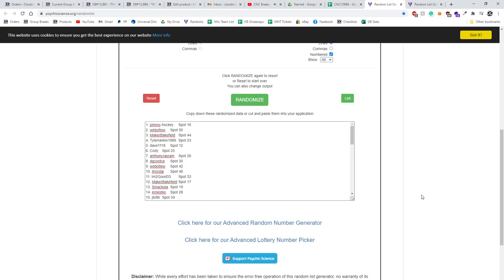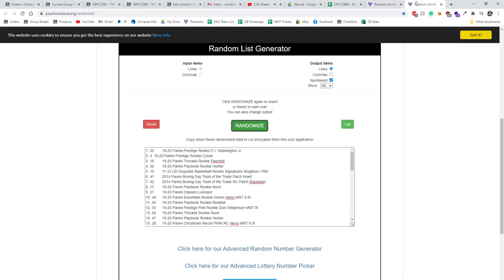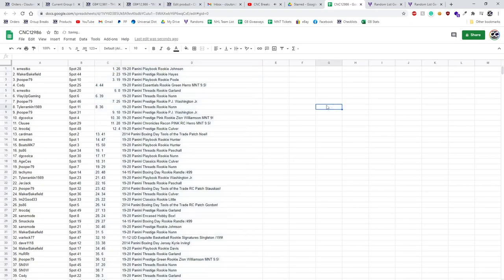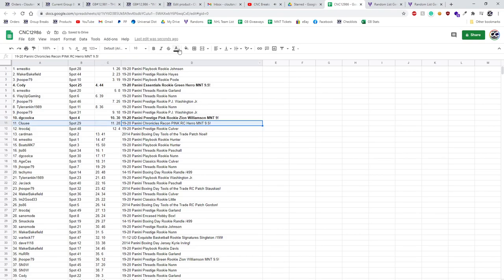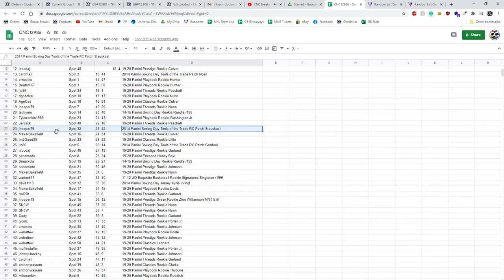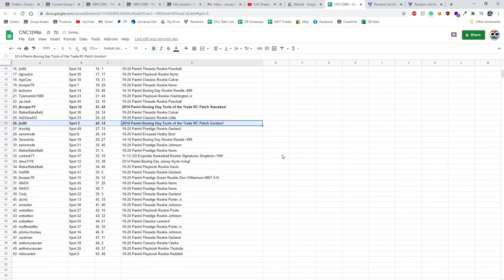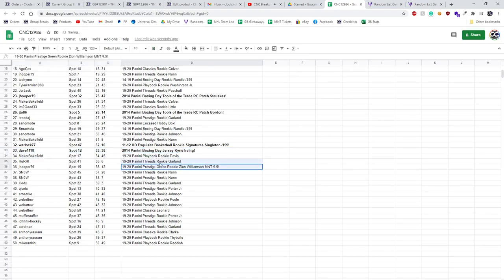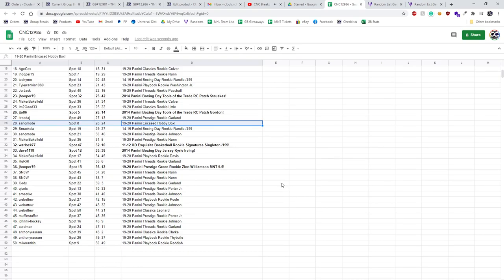C&C Encased Basketball Box Chancer Break - C&C GB #12,986